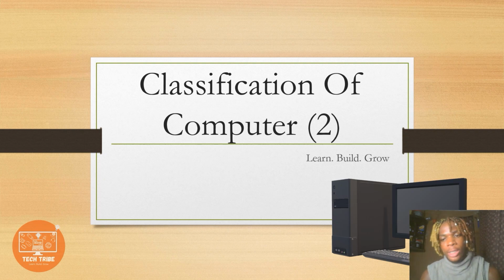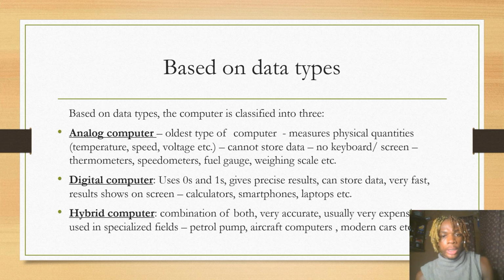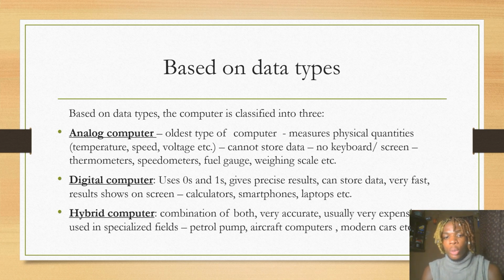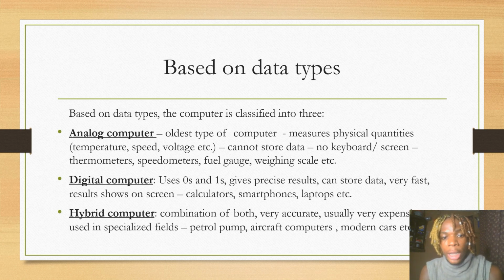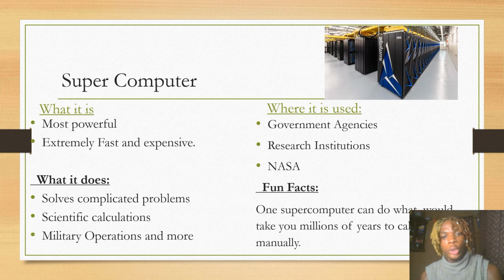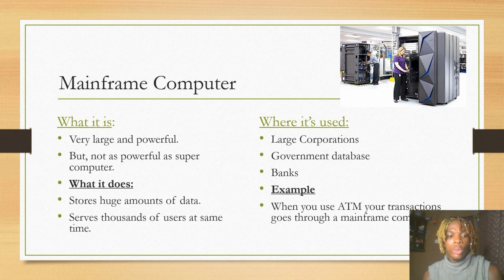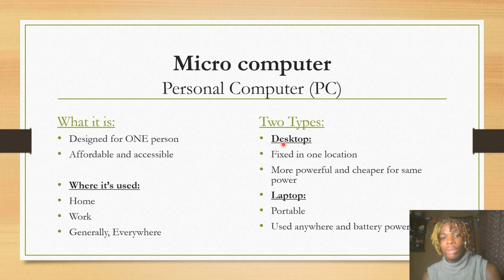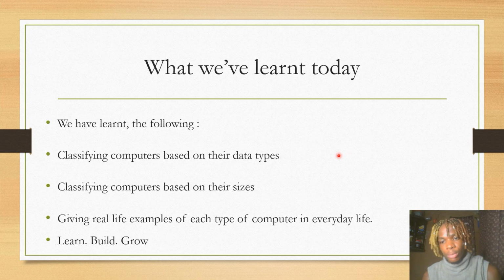Classification Of Computer (part 2)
Welcome to Tech Tribe! 🔥
In this video we cover:

✅ Classification based on SIZE
   • Supercomputer
   • Mainframe Computer
   • Minicomputer
   • Microcomputer
✅ Classification based on DATA TYPE
   • Analog Computers
   • Digital Computers
   • Hybrid Computers
✅ Real life examples of each type
✅ Nigerian examples we can
   all relate to!! 🇳🇬